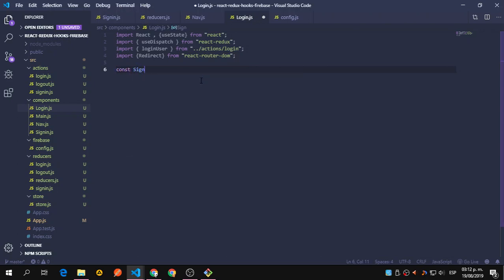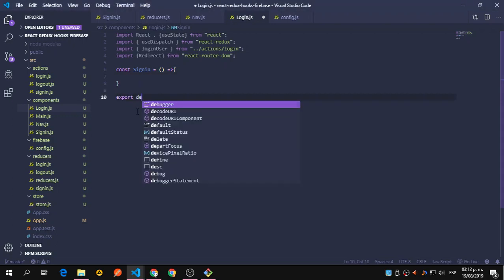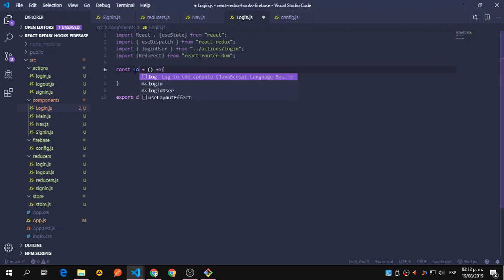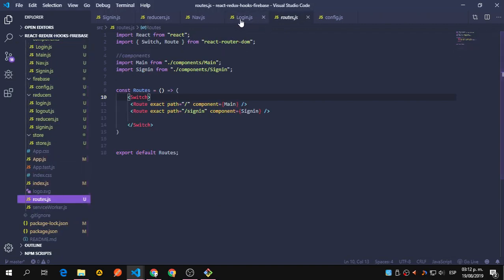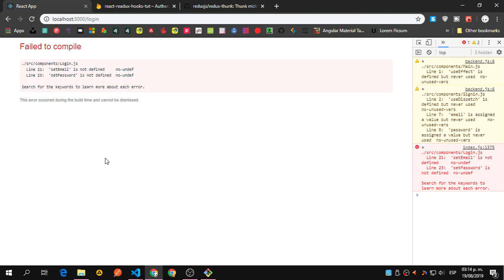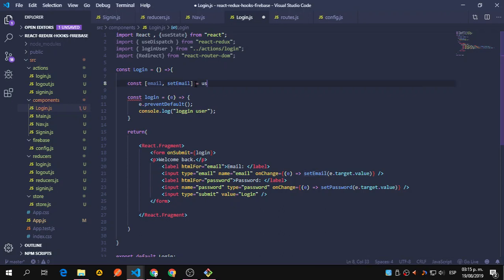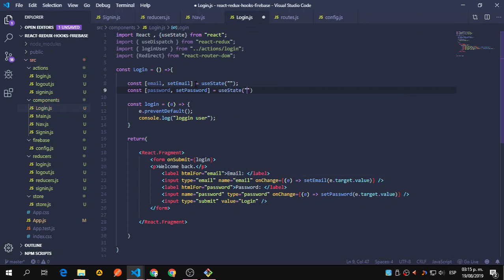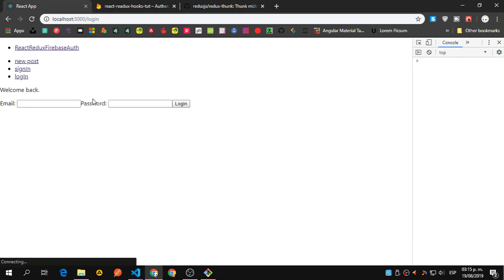React Hooks / Redux Hooks / Firebase / Auth #4 ( Finishing the Nav & Login )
In this video we will finish building the login and with that the navigation, now we can focus on building the rest of the application.